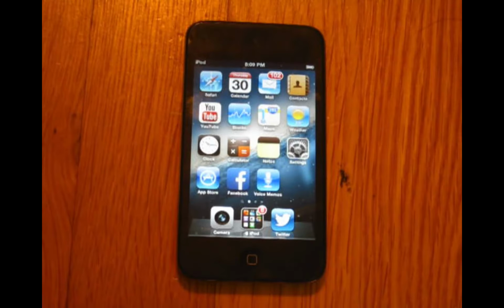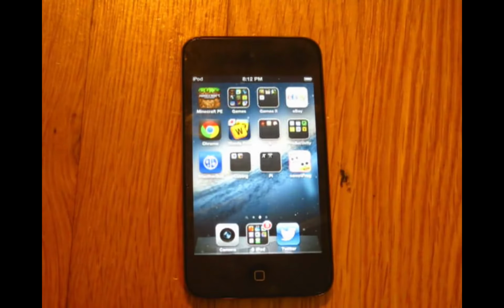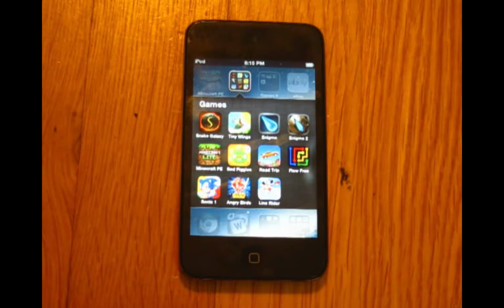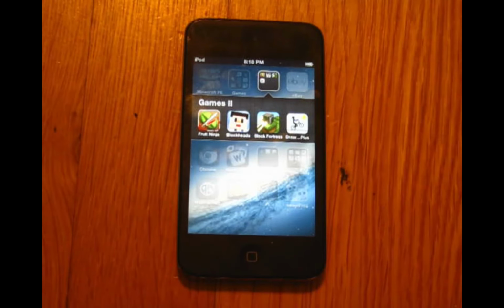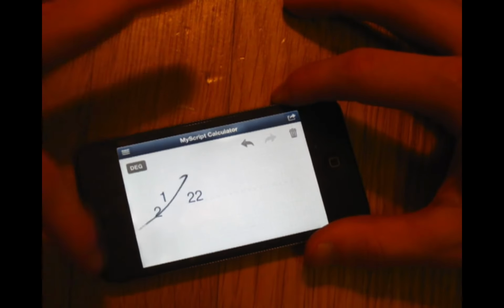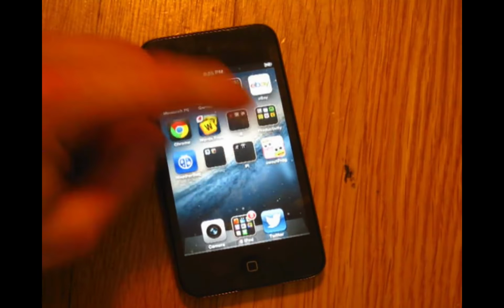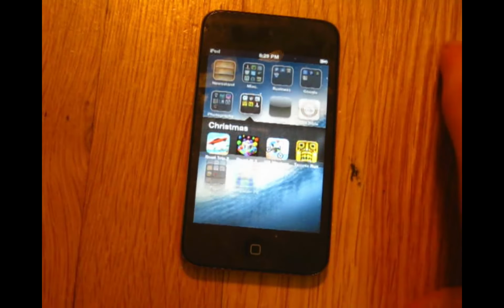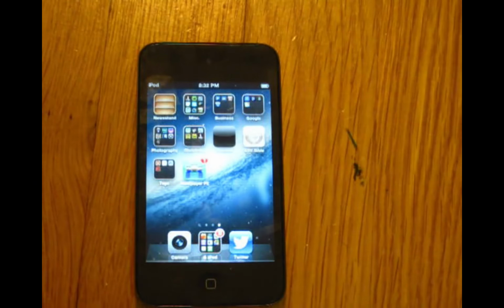What's on my iPod 5-30-13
This is the last video I will ever upload with this computer :(